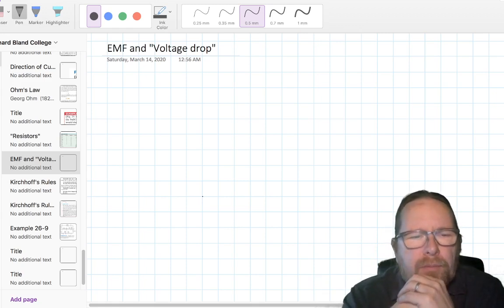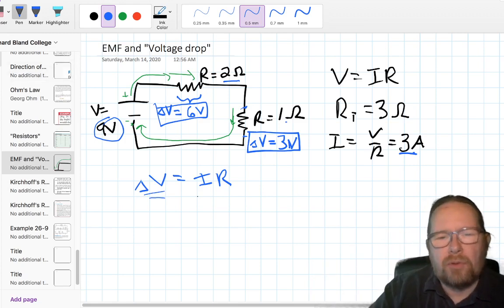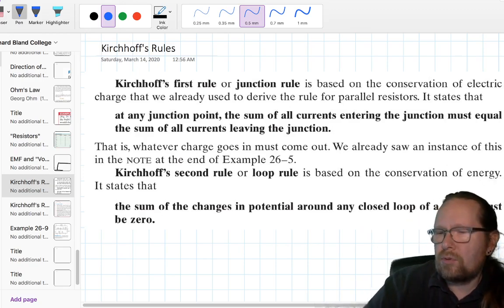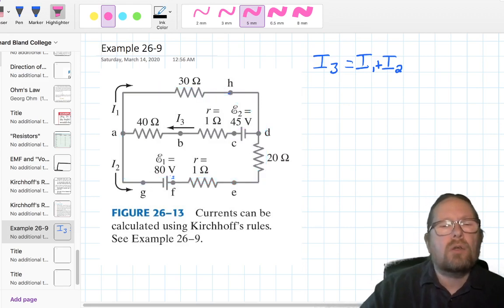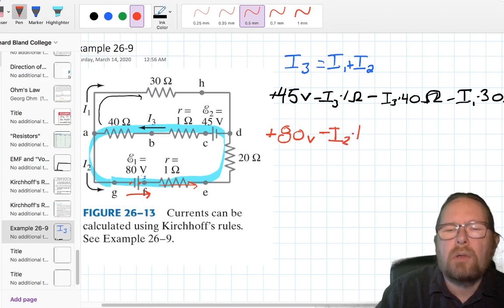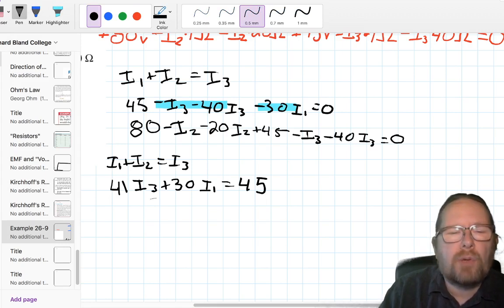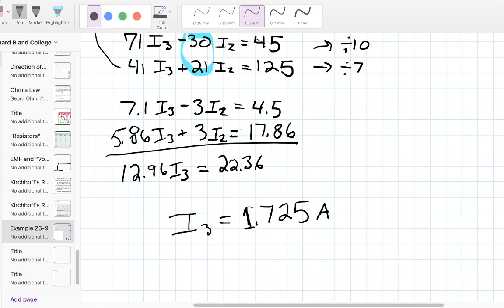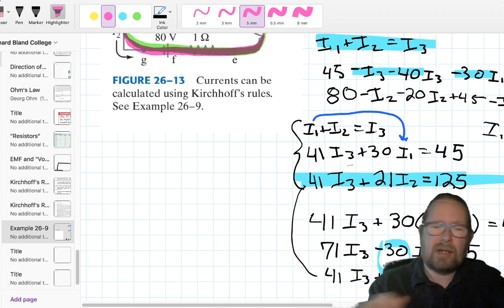Kirchhoff's Rules for Multiple Loops